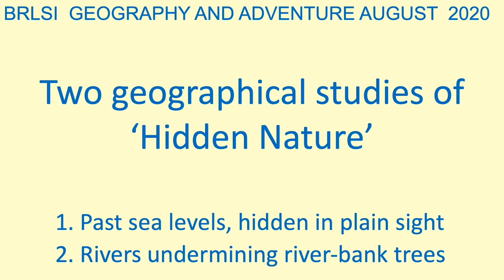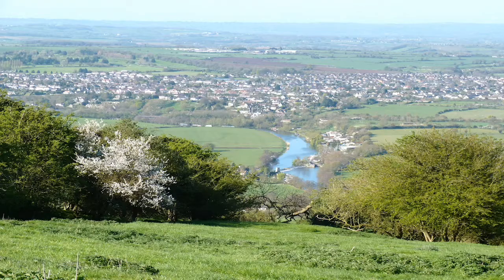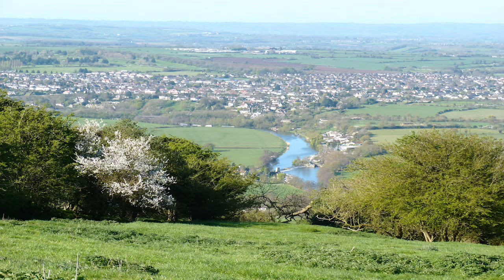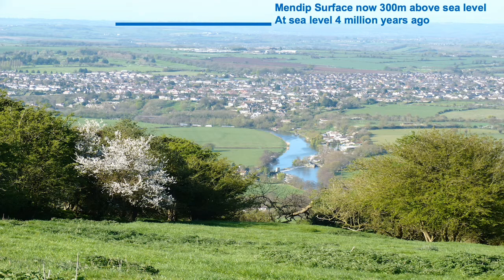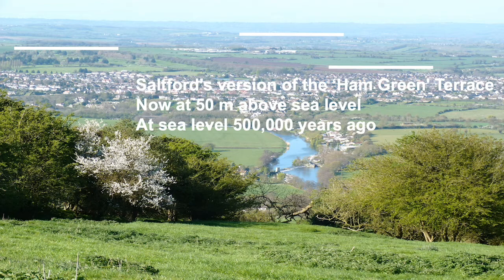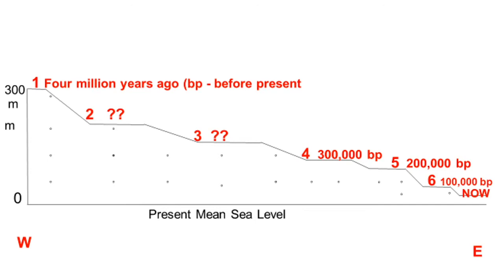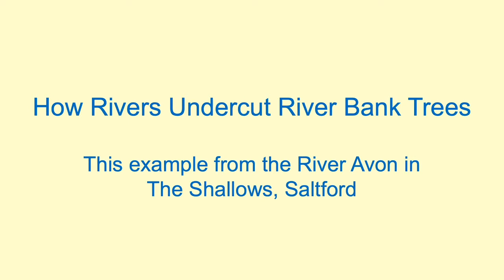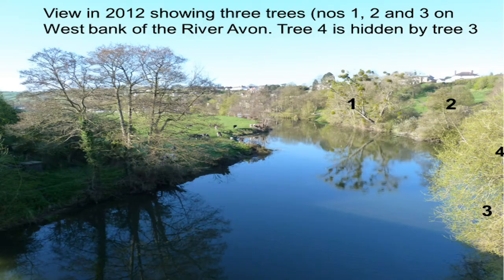Hidden Nature: the Secrets in Our Landscape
Dick Bateman, Geography & Adventure convenor at the BRLSI takes us on a journey around hidden nature in the landscape.

The first is of erosion surfaces, evidence of past sea levels hidden in plain sight from any view in the Bath and surrounding area.

The second is rivers which are continually undermining riverbank trees - something that only people who are used to looking at the same spot over many years will notice.